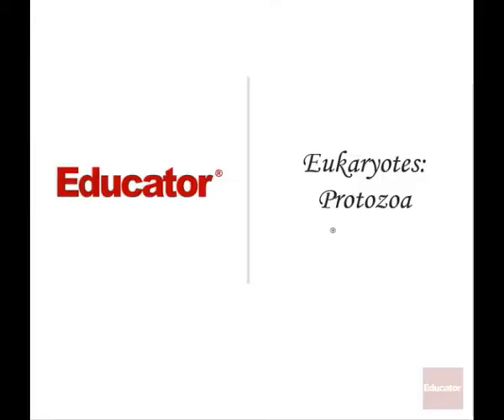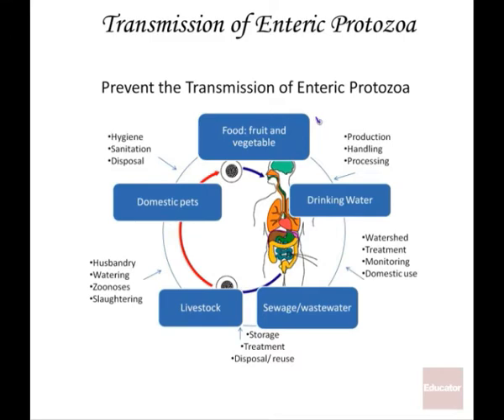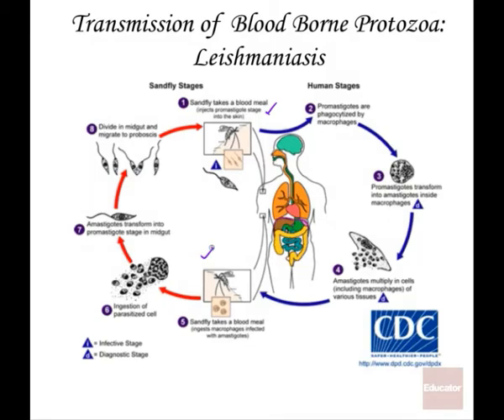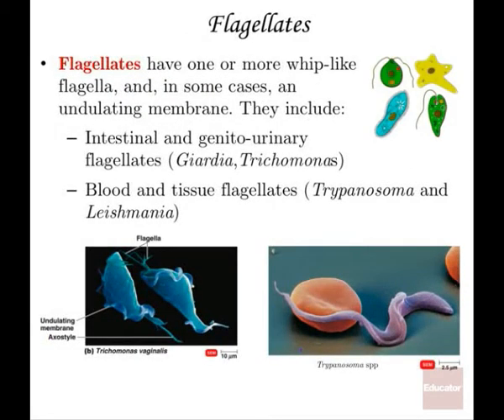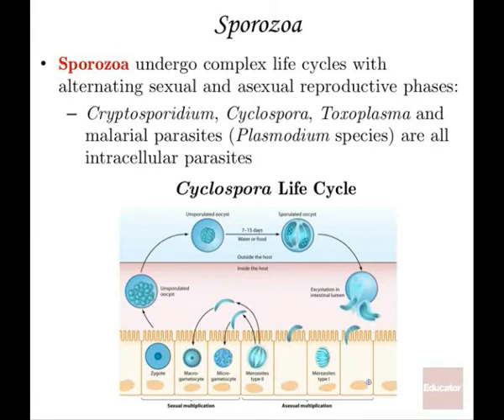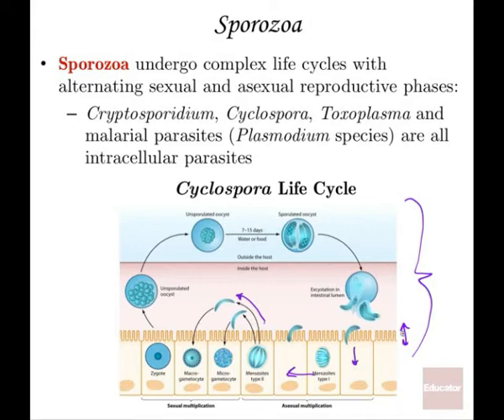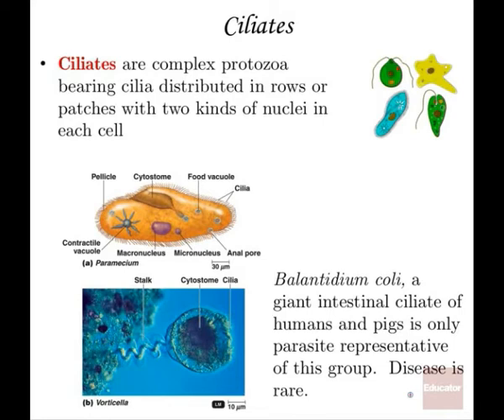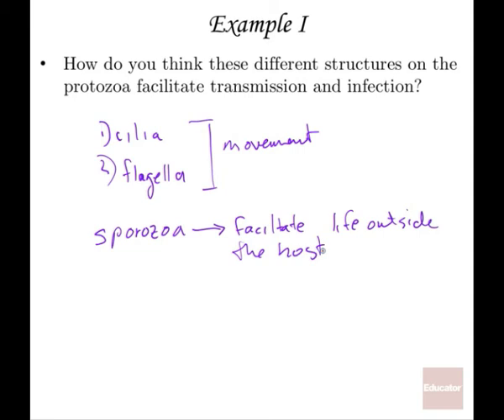Microbiology of Eukaryotes Protozoa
microbiology protozoa biotechnology biology genes chemistry biochemistry protista examples microbiology jobs microbiology career cell biology microbes molecular biology immunology what is microbiology protist definition protozoa definition what is a protist medical microbiology general microbiology diseases caused by protozoa microbiology study phylum protozoa protozoan parasite microbiology research topics microbiological research protozoa examples protozoan infection protozoan diseases scope of microbiology basic microbiology microbiology courses applied microbiology microbiology and immunology microbiology journal molecular biology jobs introduction to microbiology molecular cell biology protozoa structure reproduction in protozoa mic microbiology medical microbiology jobs molecular biology techniques microbiology notes microbiology articles microbiology degree biochemistry and molecular biology is algae a protist history of microbiology microbiologist salary microbiology news phd in microbiology molecular  icrobiology what is protozoa american society for microbiology current microbiology microbio types of protozoa microbiology vacancies types of protists